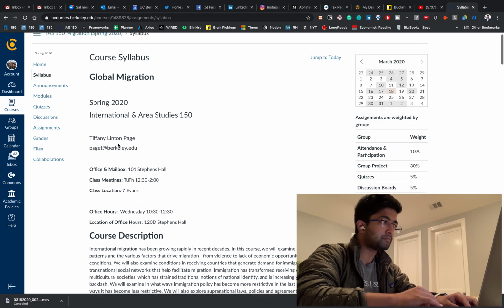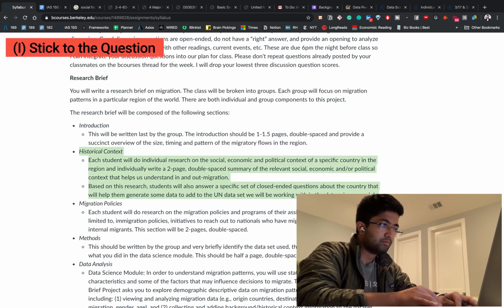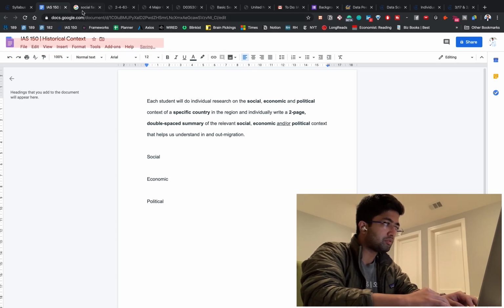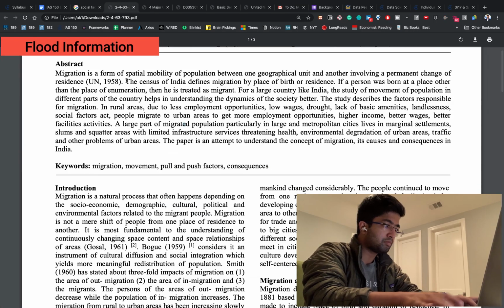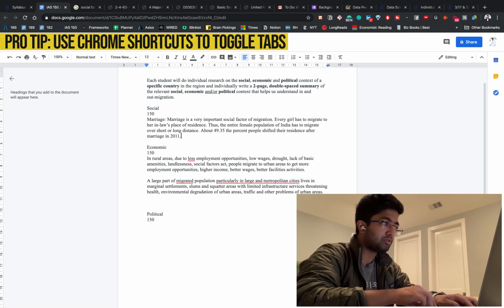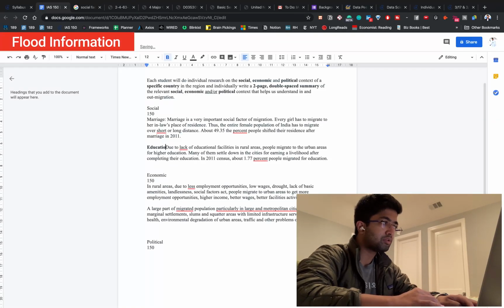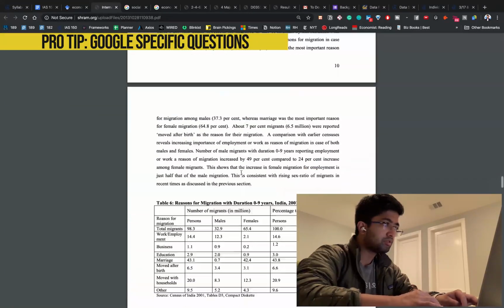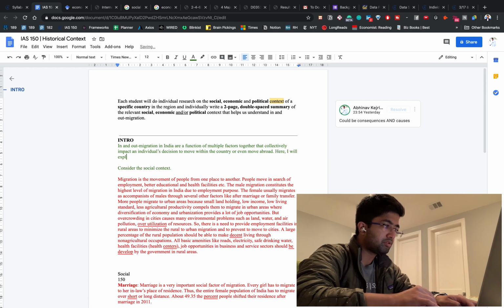How I Write Efficiently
In this video, I talk about my writing process and how I try to optimize it. While the approach is specifically tailored for high-school and college students, it's applicable in most spheres where time is limited for writing.